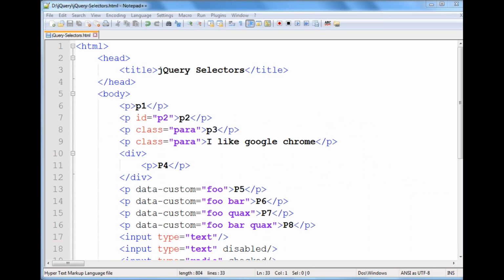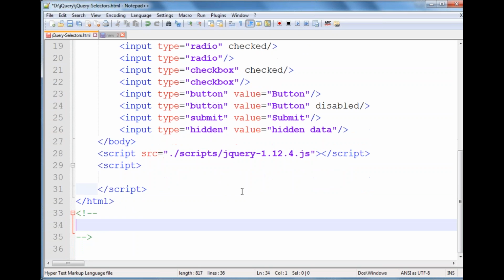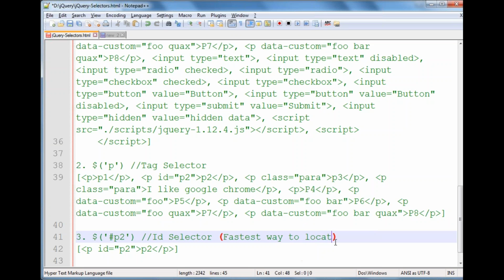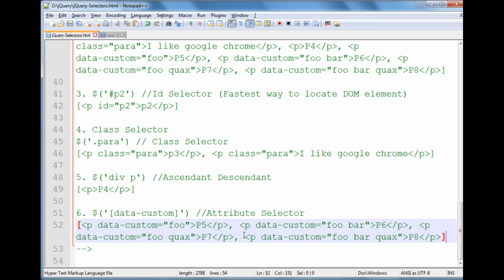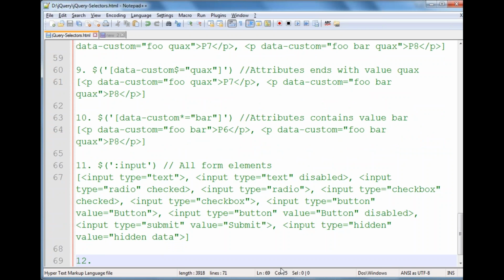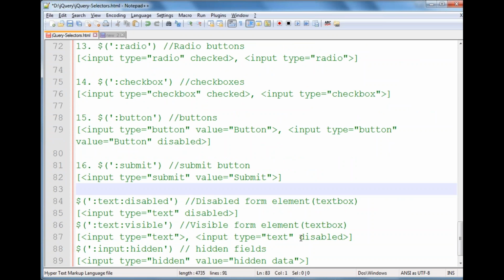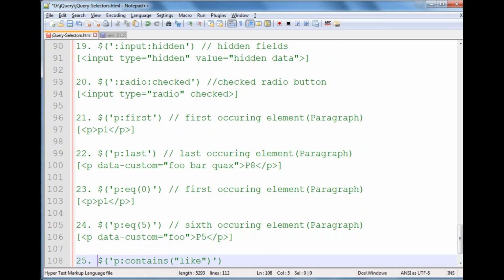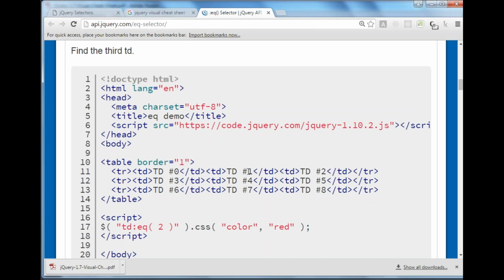jQuery Basics Part-02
jQuery Series - Part 02 - jQuery Selectors